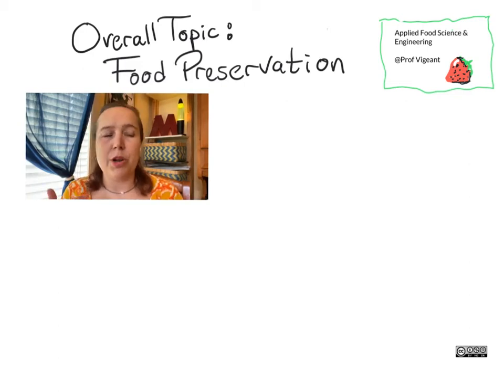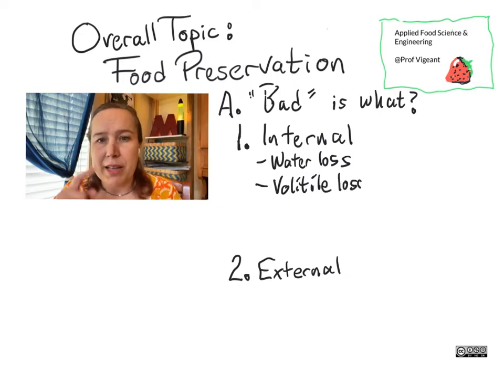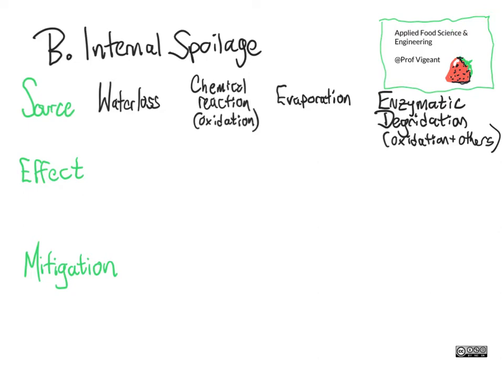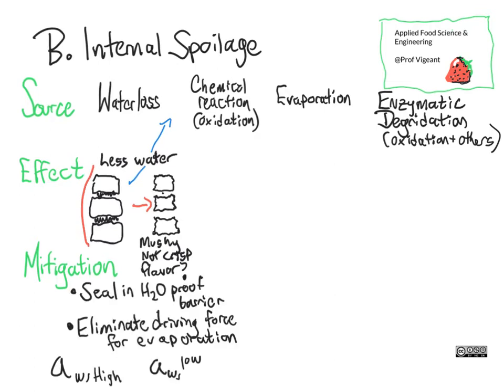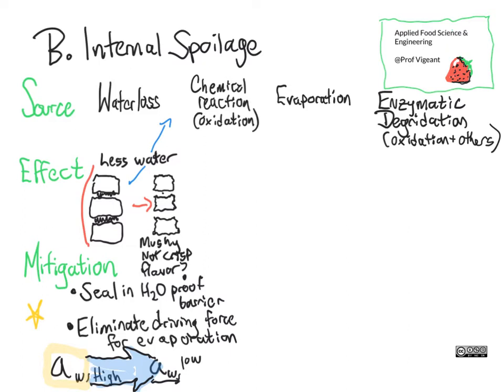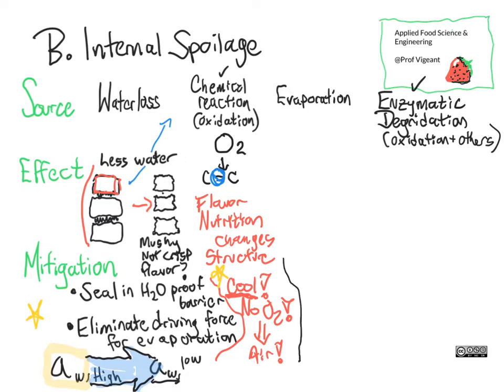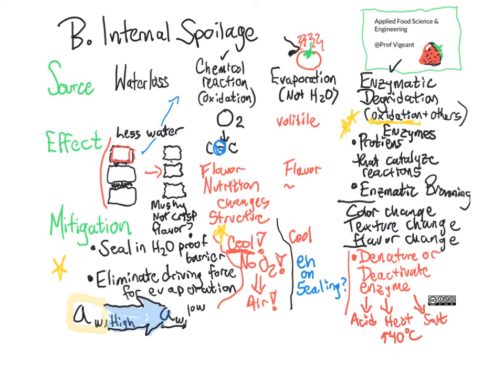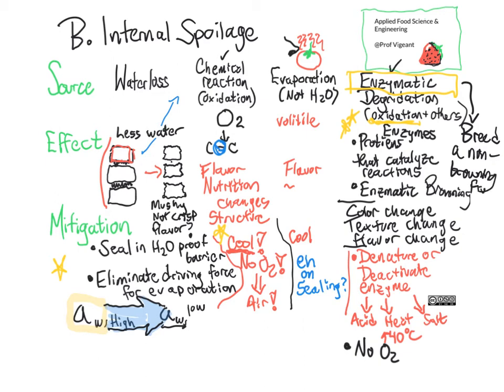Food preservation: different kinds of bad - CHEG 442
When a fruit or vegetable goes "bad" or "spoiled" what do we mean? Here, we consider a little bit about the spoiling that happens without microbial contamination (water loss, evaporation, enzymatic and non-enzymatic oxidation) and microbial spoilage.